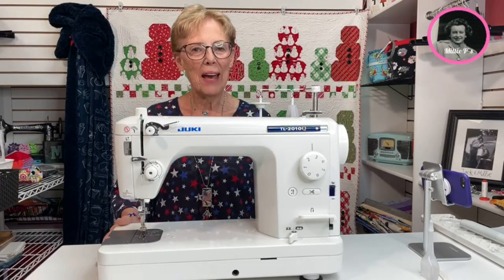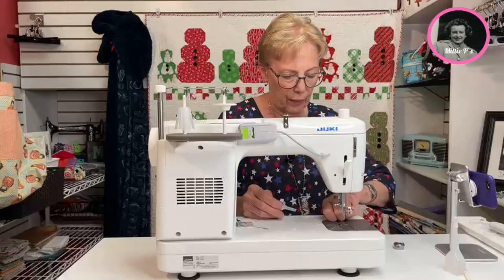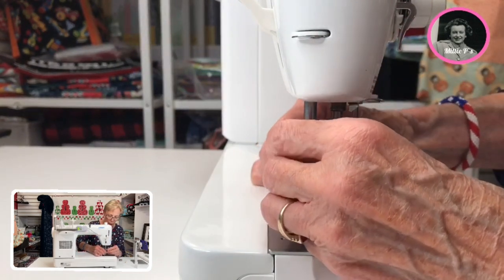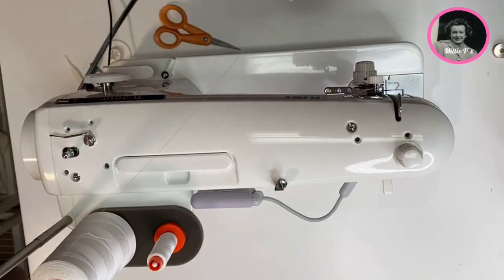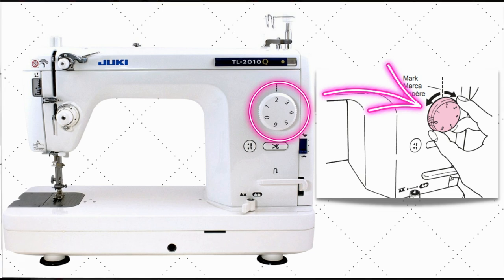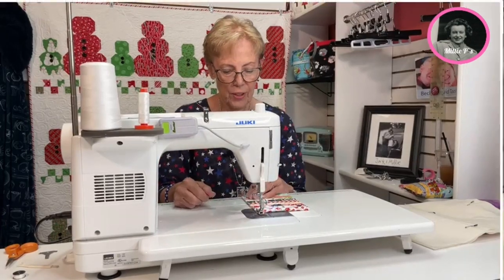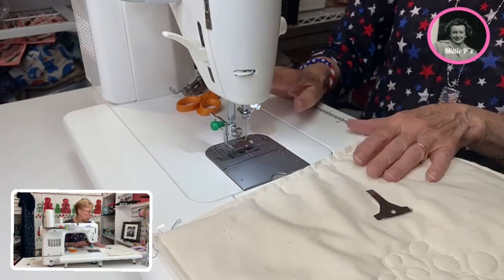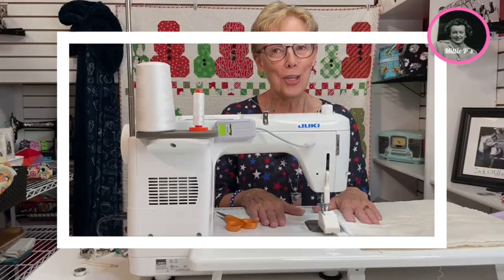The Juki Sewing Machine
Watch as Judi walks you through the awesome JUKI TL-2010Q sewing machine. This high-performance sewing and quilting machine is a single needle, lock-stitch, portable machine constructed of aluminum die-casting to ensure industrial-quality sewing.

Perfect for various projects, this machine offers the ability to drop the feed dogs for free-motion quilting and straight stitch sewing. Create jaw-dropping quilts with excellent stitch quality every time, and enjoy the speed that the TL-2010Q offers!

With advanced features, such as an industrial sub-tension system, variable speed control slider, and bright white LED lighting, this machine is built for precision sewing. With a large work area of up to 23 inches (with an auxiliary table attached), the TL-2010Q can handle large quilt, handbag making, or home decor projects with ease.
Experience this workhorse sewing machine today!

Don't forget, if you purchase the Juki from Millie Ps Quilt Shop you will earn $105.90 back in loyalty rewards, WOW! 😊🎉